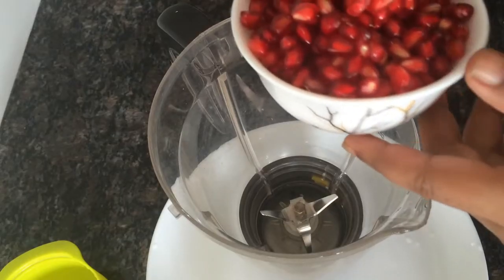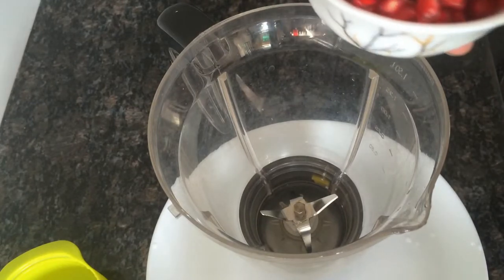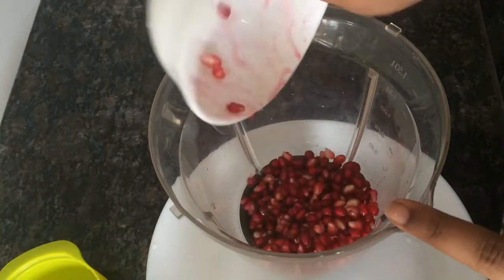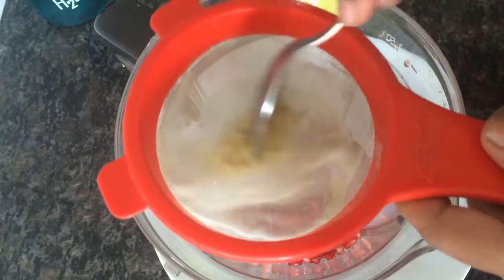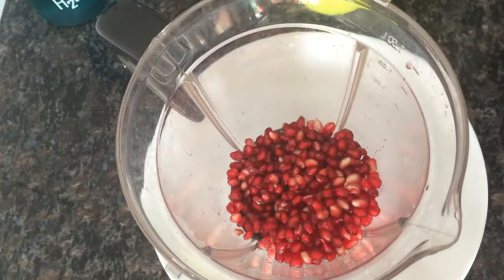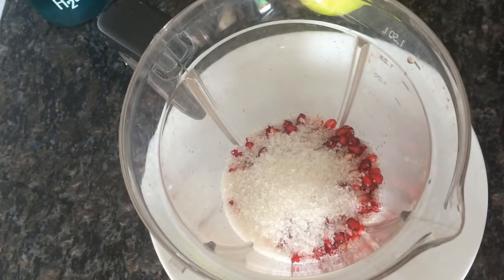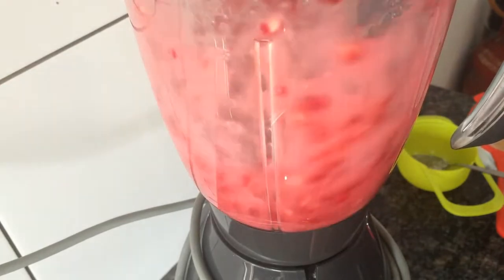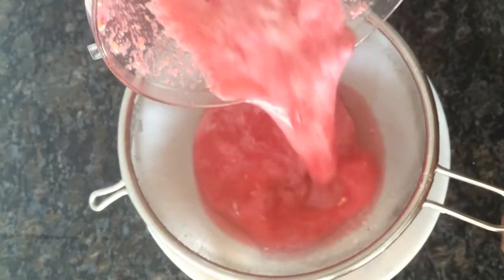pomegranate juice/Red lime/pomegranate lime/anaar lime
easy & tasty drink